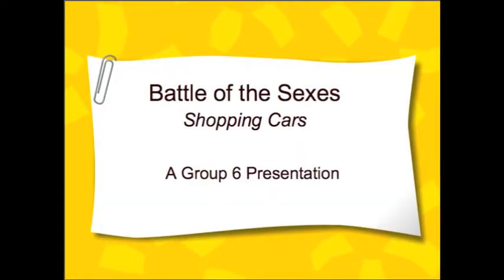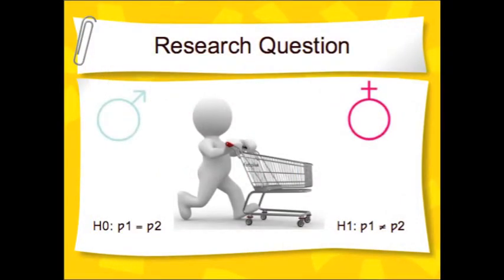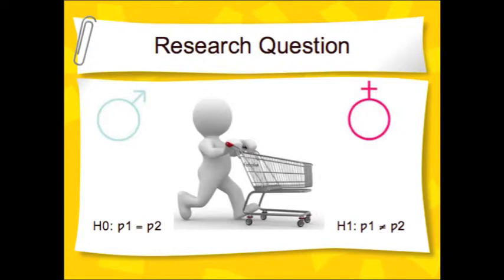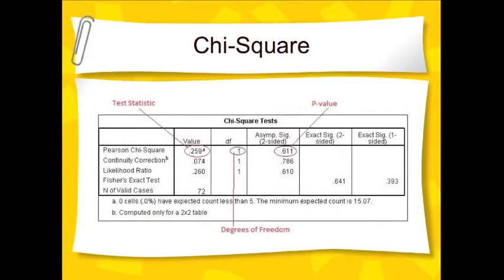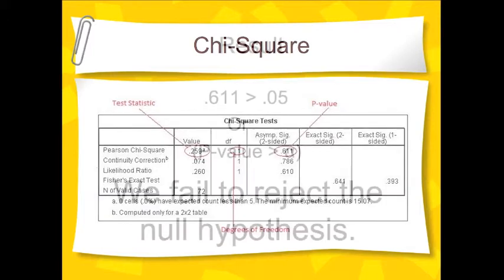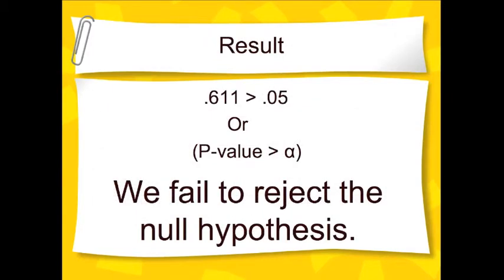Battle of the Sexes Shopping Carts